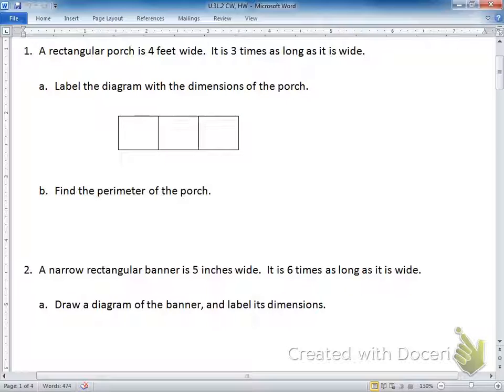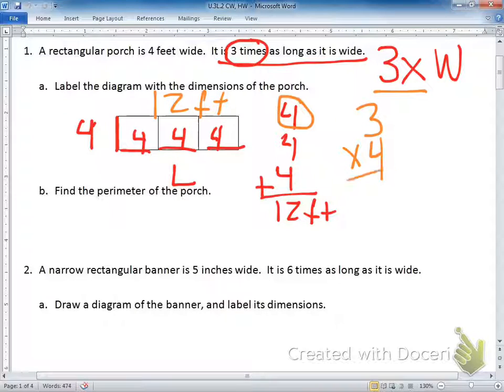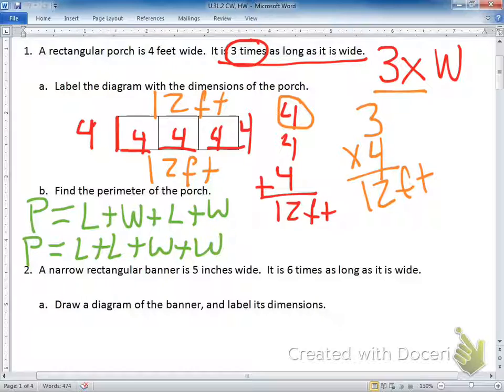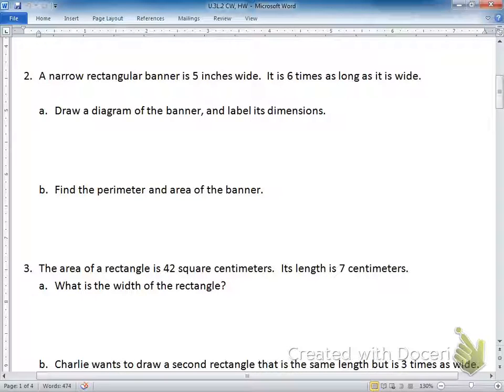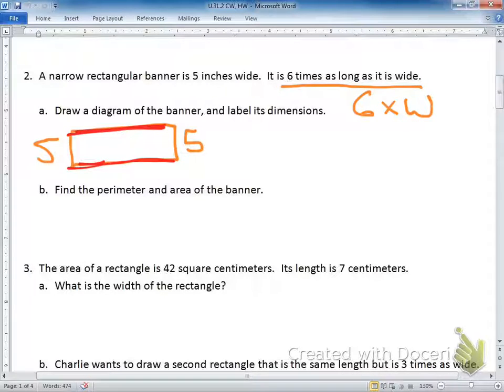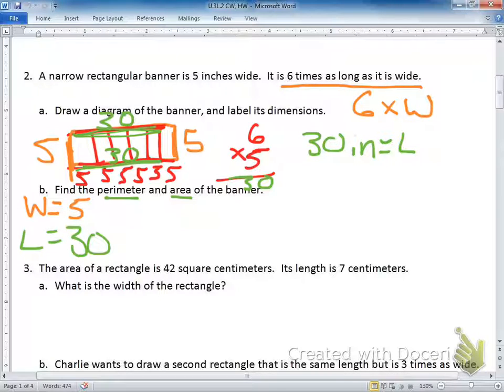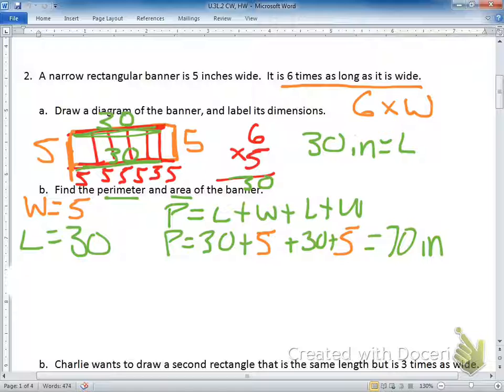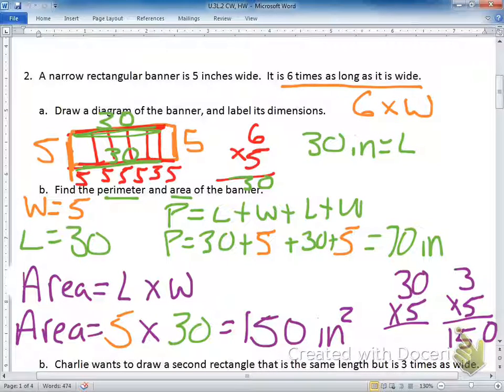U3 L2 classwork refresh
U3 L2 classwork refresh for questions 1&2